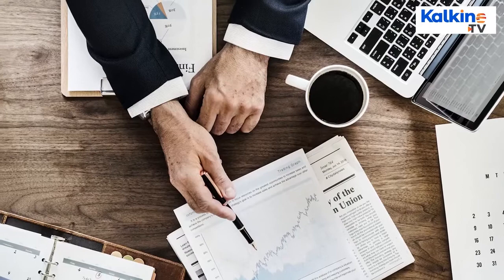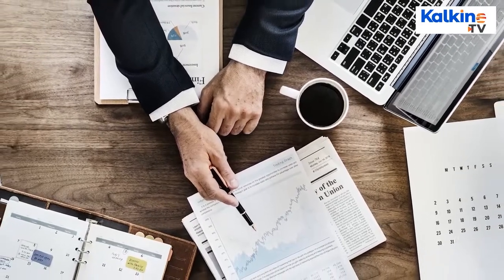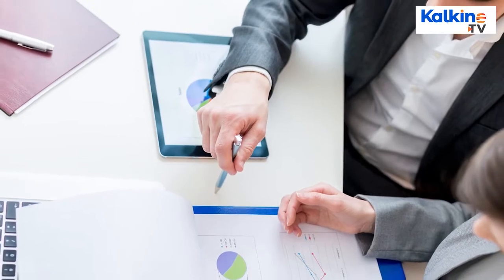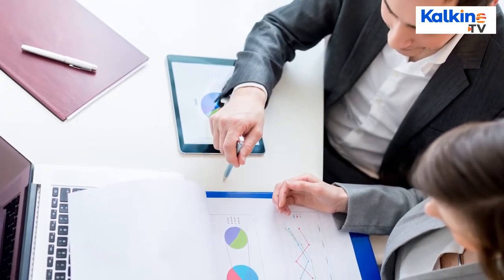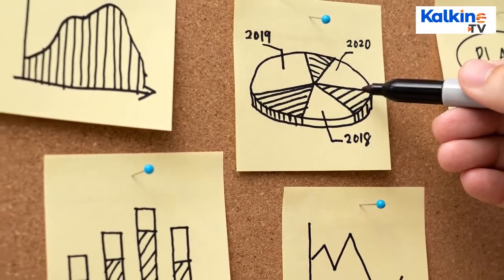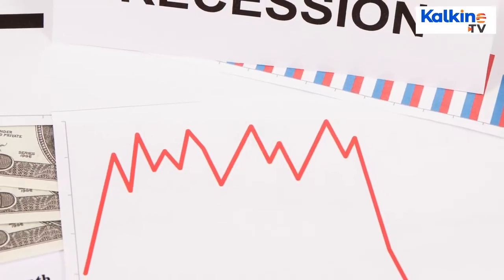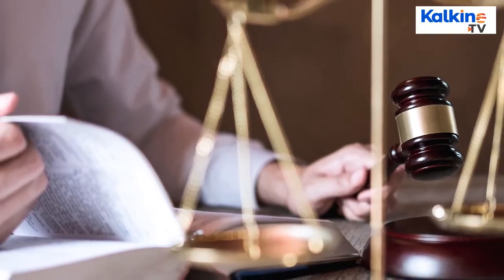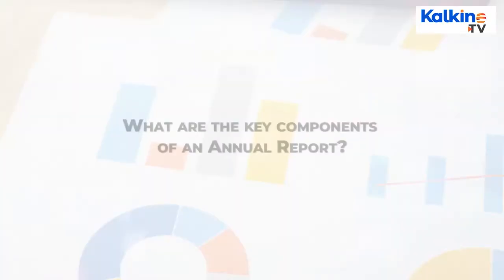What is an Annual report?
An annual report is a comprehensive document that offers a detailed overview of a company's financial and operational performance. It serves as a vital communication tool, sharing valuable insights with shareholders, customers, employees, government authorities, and investors on an annual basis. In today's business landscape, organizations view annual reports not only as a means of transparency but also as a strategic marketing tool to engage donors, attract investors, and enhance their brand presence in the competitive market.

About us:
Kalkine Media’s You Tube Channel is a one stop shop for all related news, updates, expert views, business insights etc. Catch ASX Daily market commentary, trending news stories for the day, market movers, stock information, top research stories, expert insights and much more only on Kalkine Media’s You Tube Channel.